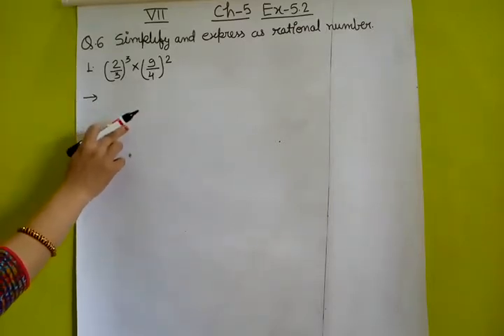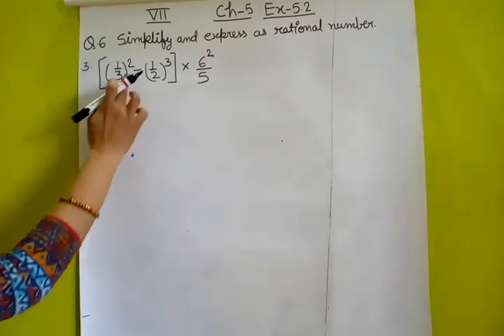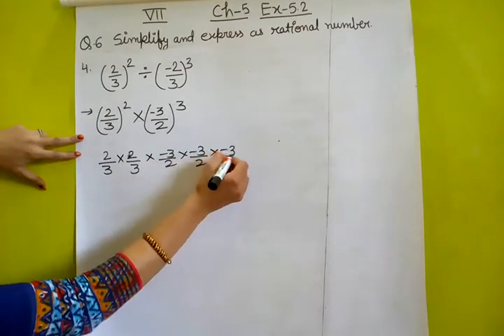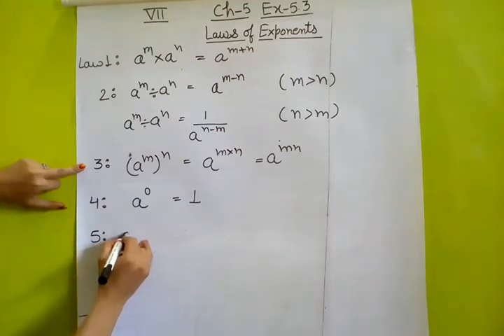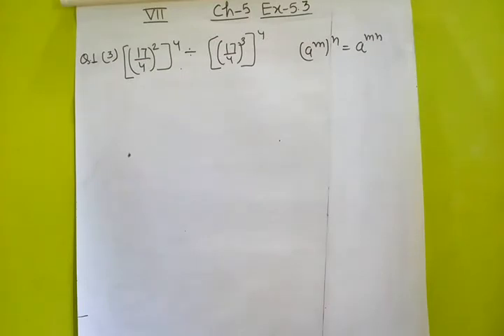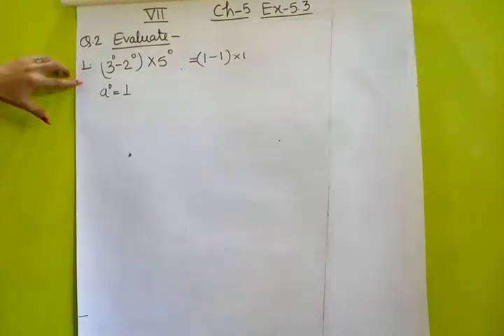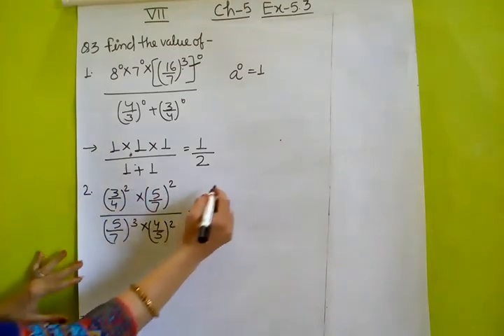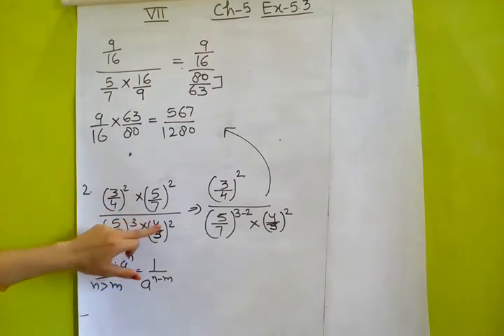Class-7, Ch-5 Exponents, (Ex-5.3) Laws of Exponents, Part-1